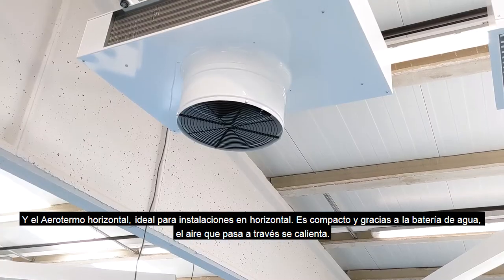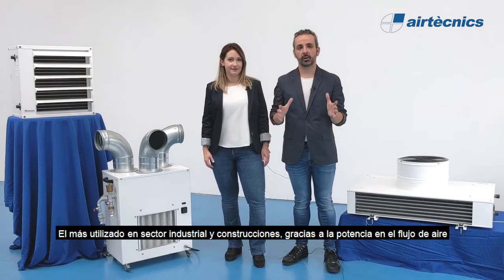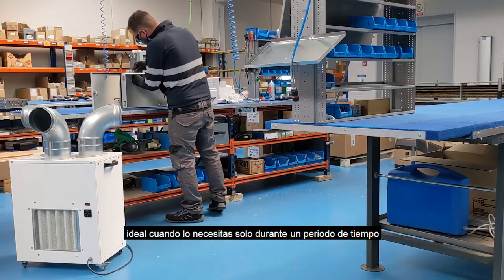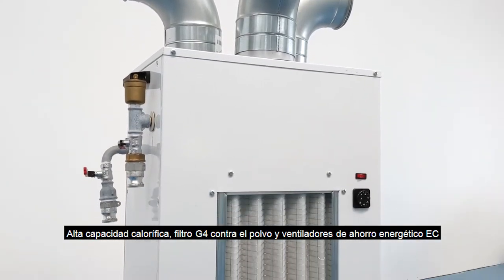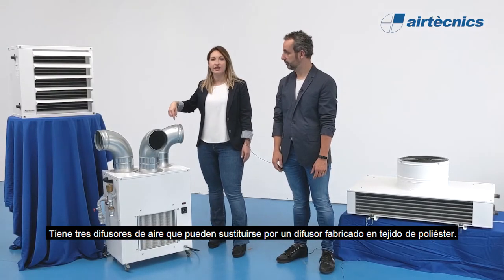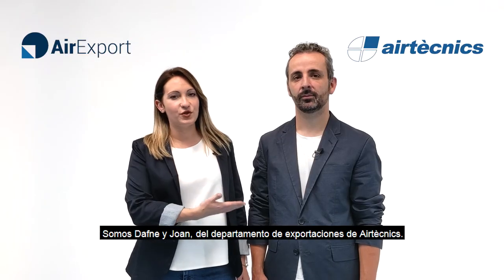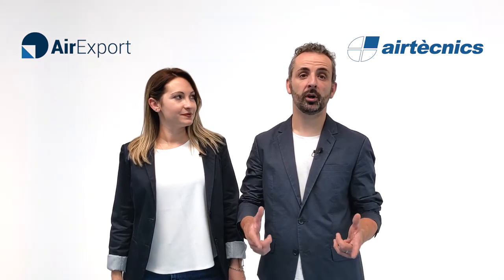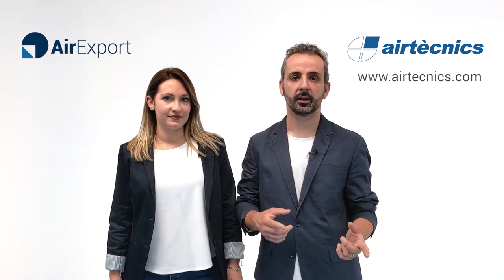Airtecnics Presentación Gama Aerotermos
Un aerotermo es el dispositivo más eficaz para calentar un gran espacio diáfano de forma rápida. De tamaño compacto, alberga en su interior un ventilador y una batería de agua que calienta el aire que pasa a través.

Es la opción más utilizada para calefacción en industria u obras debido a su potencia y caudal. También es ideal para grandes espacios diáfanos como edificios industriales, fábricas, almacenes, grandes instalaciones deportivas, superficies comerciales, aparcamientos o salones de ferias y congresos.

Los dispositivos de Airtècnics son robustos, compactos y funcionales y además, las carcasas en chapa de acero galvanizado tienen acabados personalizables. Pueden ser instalados en la pared o en el techo. Contacte con nosotros para que un especialista le asesore.